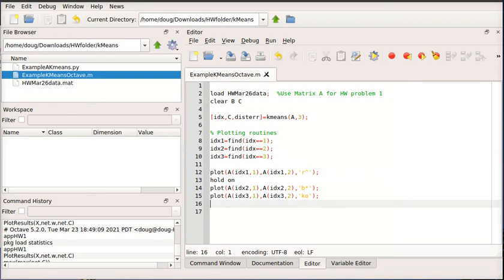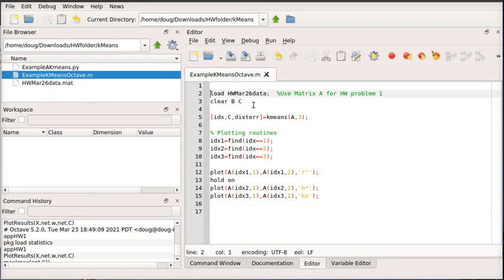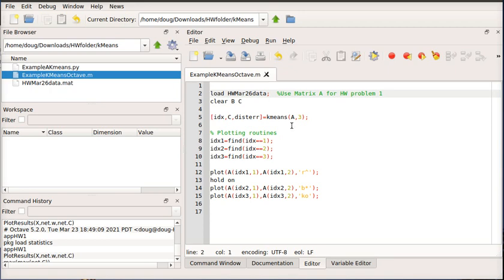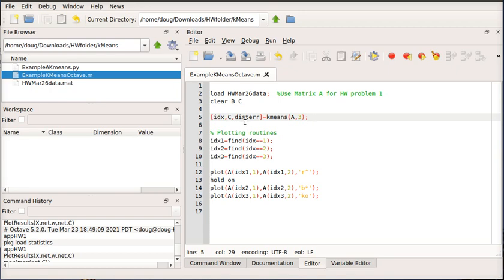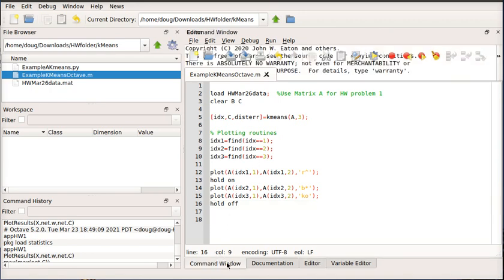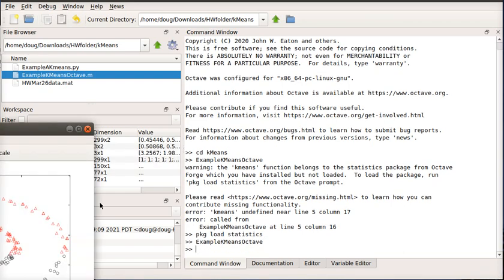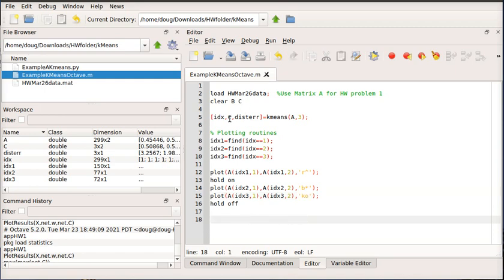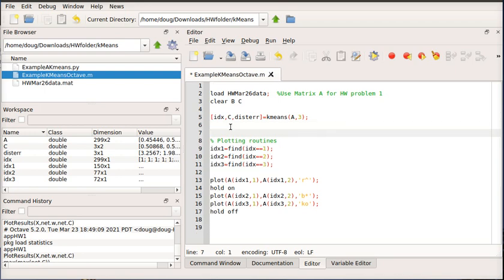Math 350 Cluster Lab Mar 26: Exercise 1 using K-means in Matlab/Octave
Here we look at the first exercise in the computer lab using k-means clustering in Matlab/Octave.